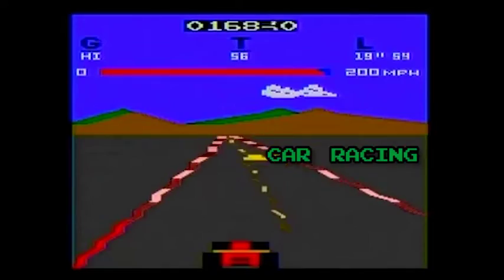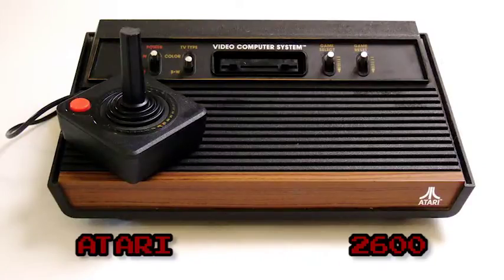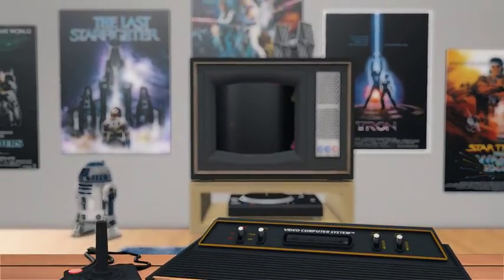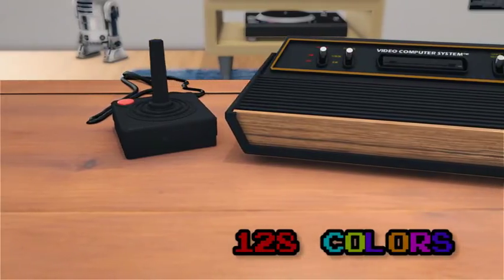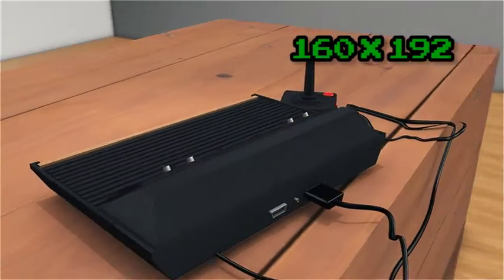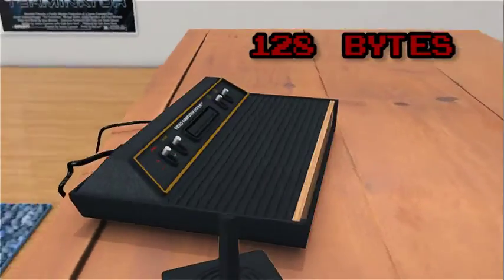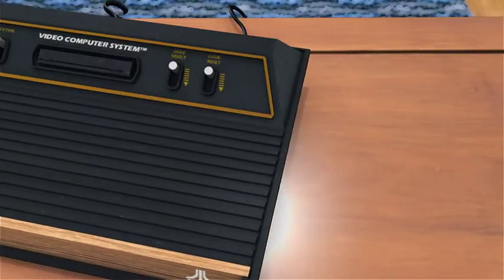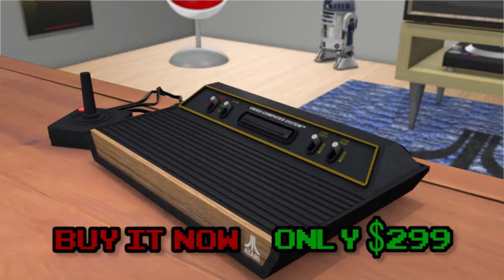Atari 2600 - 3D Animation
Get my free book: How to Make a Feature Film in Your Own Living Room:

This is a fake Atari 2600 commercial I made. I modeled the Atari console in Autodesk Maya and used Adobe After Effects and Premiere Pro to put the video together.